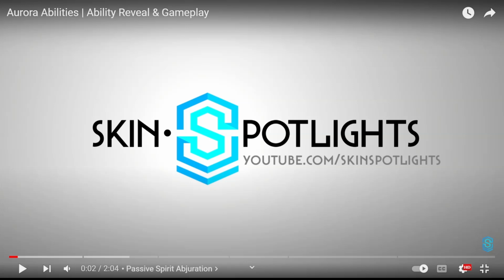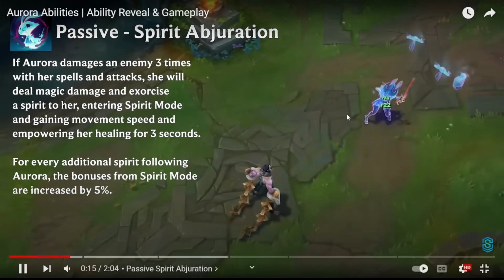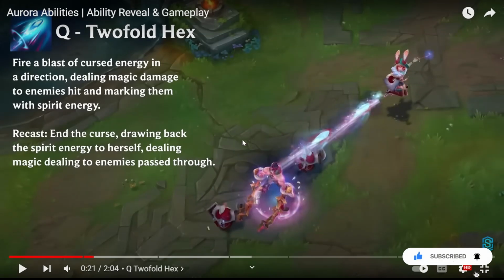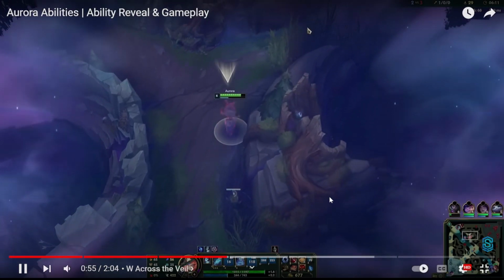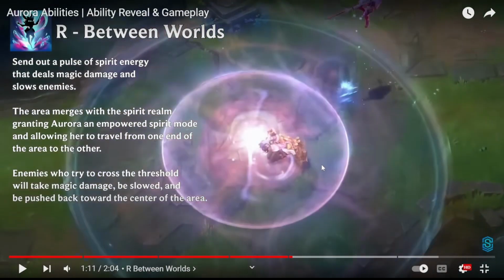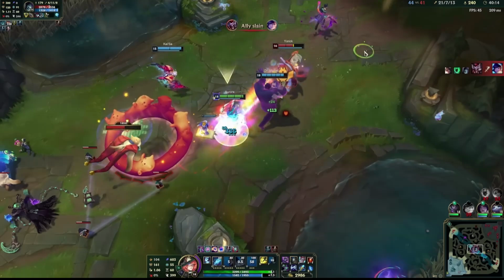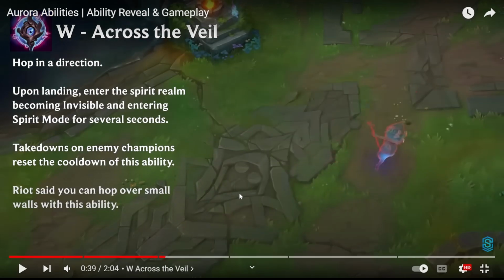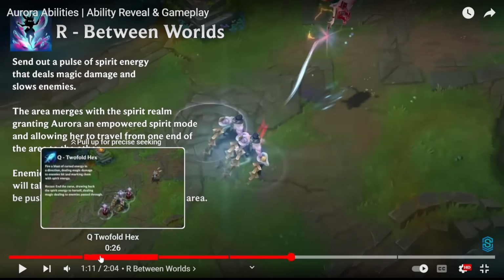Its Rabbit Season| New Champ Aurora Abilities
Its that time again! A new Champion is hopping into Rift.
Remember to Keep Riding The Storm!